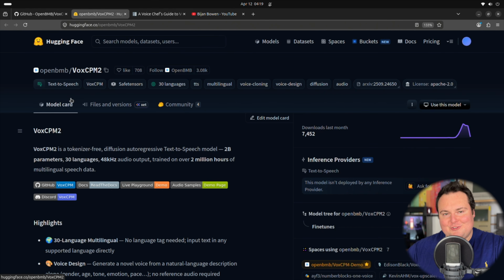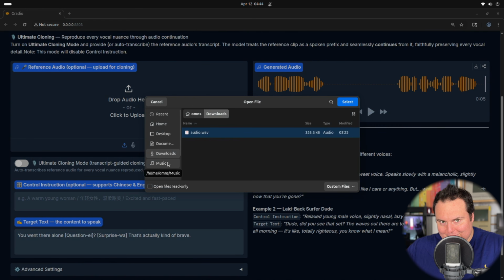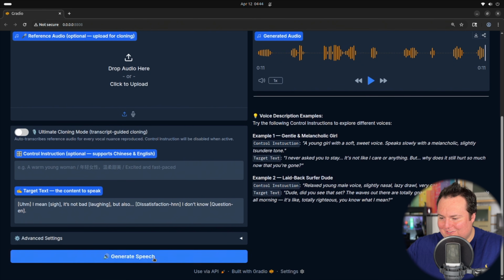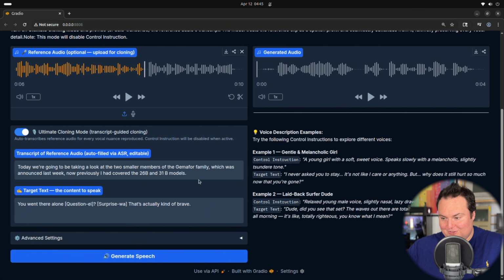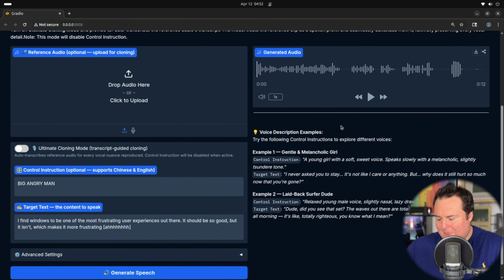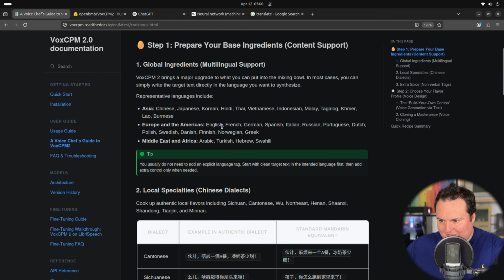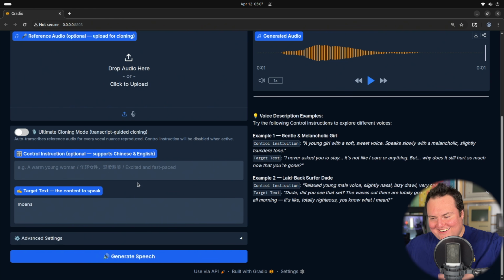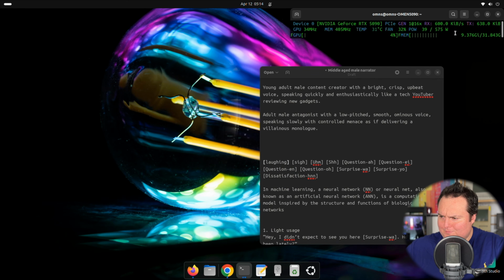VoxCPM2 TTS First Test – LOCAL Voice Cloning & Multilingual TTS!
Timestamps:

00:00 - Intro
01:00 - First Look
01:53 - Local Demo Specs
02:22 - Technical Look
03:13 - First Test
04:11 - Voice Instruction Test
06:59 - Emotive Tag Testing
08:15 - How Humans Sound to Dogs
08:40 - Normal Voice Testing
10:42 - Voice Cloning Testing
14:19 - Random Testing
18:58 - Multilingual Testing
21:08 - Chaos Slop Testing
25:41 - Closing Thoughts

In this video, we take a hands-on look at VoxCPM2 TTS, a local text-to-speech model focused on voice cloning and multilingual capabilities.

We begin with a technical overview and local setup, then move into a range of practical tests. These include voice instruction prompts, emotive tagging, voice cloning, multilingual output, and various creative and edge-case scenarios.